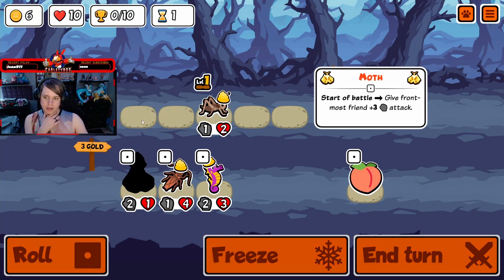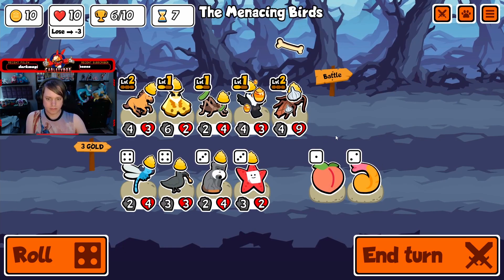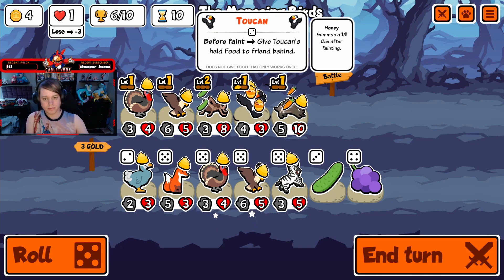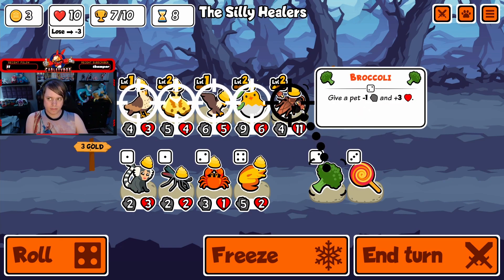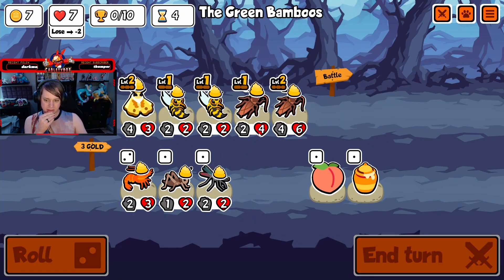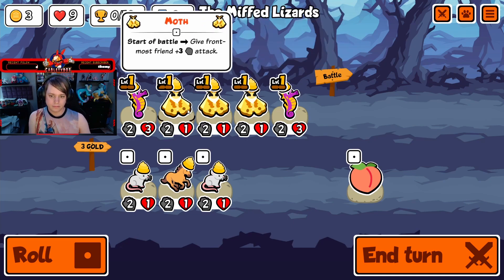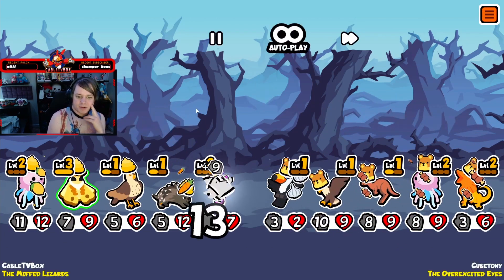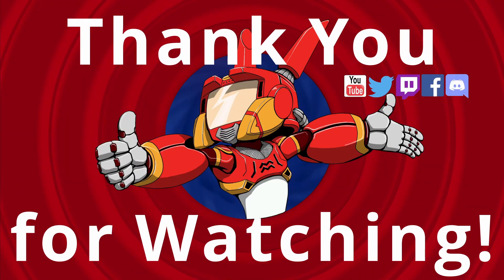We are back on some Hood RAT Things! - Super Auto Pets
WE tried out some Super Auto Pets on stream and this is the VOD from that! I hope you enjoy it and come back to see more!